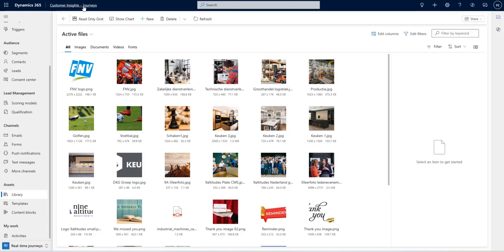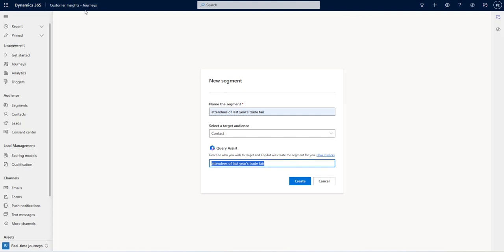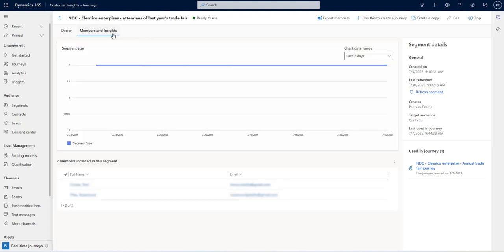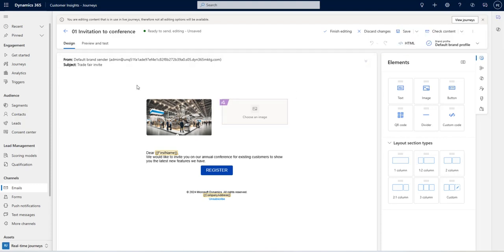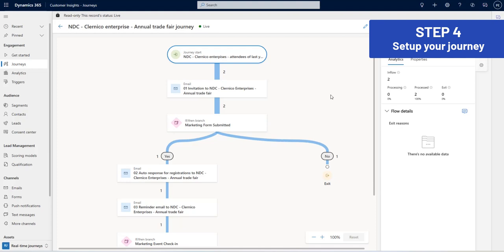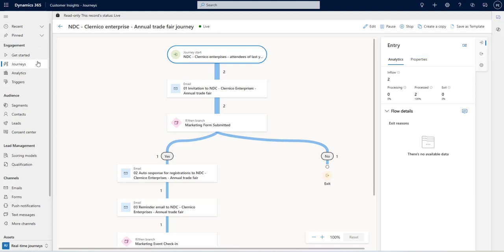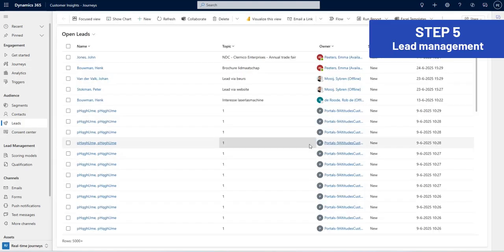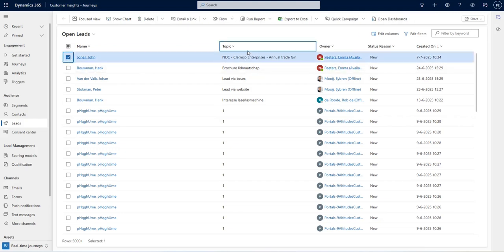Automate customer journeys with Microsoft Dynamics 365 Customer Insights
How do you turn a single invitation into a complete customer journey that really works? In this video, you will discover how Clernico Enterprises, a fictional company in stand and interior construction, uses Microsoft Dynamics 365 Customer Insights to invite customers to a trade fair, automatically register them, send reminders, and follow up on leads.

This demo shows you step by step how you, as a marketing or sales in the manufacturing or service industry, can approach your campaigns more intelligently and generate more leads:

- Collect all marketing assets
- Define your target audience with Copilot
- Set up personalized communication
- Build a complete customer journey
-Follow up on leads automatically

👉 Want to know more? Read the full blog

0:00 (Intro)
0:18 (Step 1: Assemble the assets)
0:29 (Step 2: Define your target audience)
0:56 (Step 3: Setup your communication)
1:17 (Step 4: Setup the journey)
1:48 (Step 5: Manage your leads)